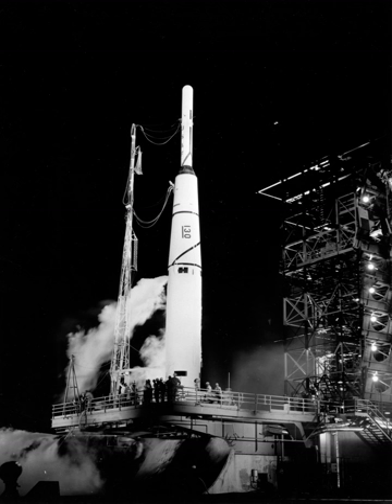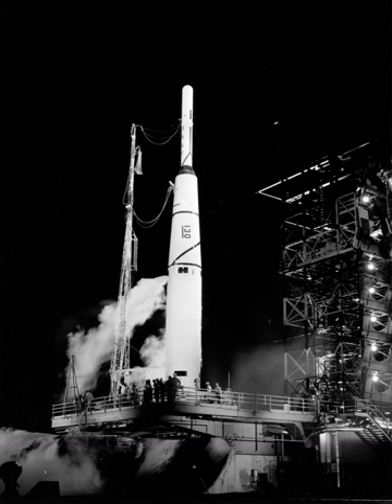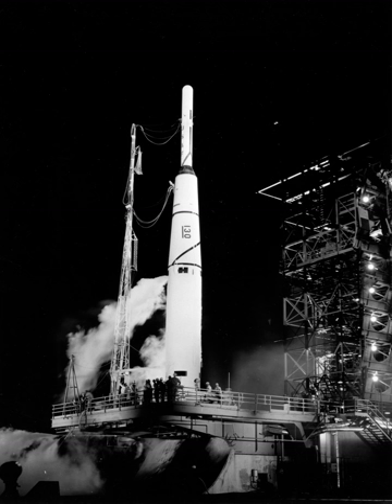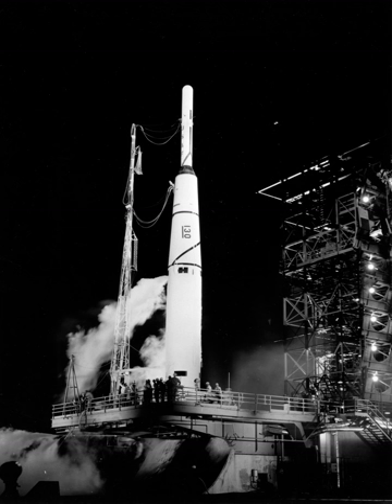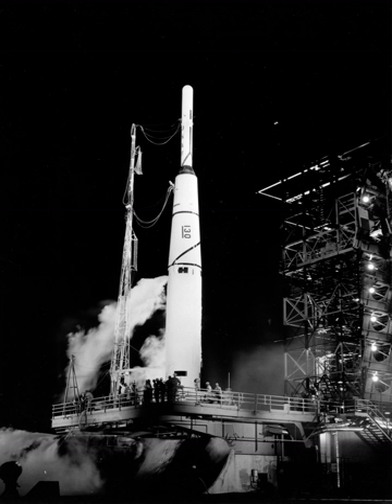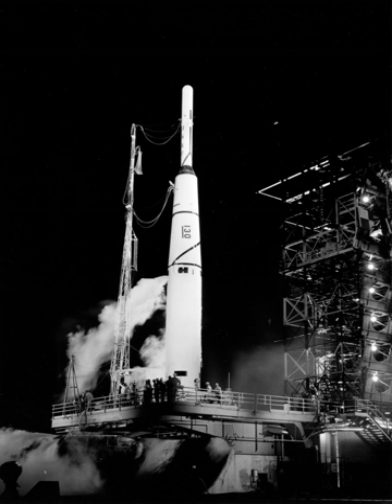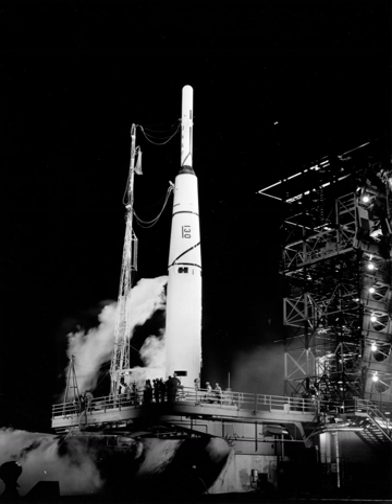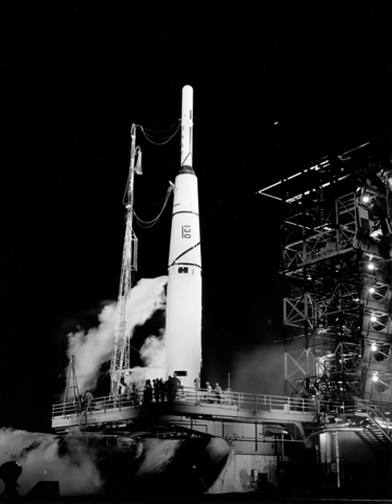Thor (rocket family) | Wikipedia audio article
00:00:29 1 Origins and early history
00:02:22 1.1 Ablestar
00:04:06 2 Thor and the Corona program
00:04:55 3 Thor spawns Delta
00:05:44 4 Use with Agena upper stage
00:06:19 5 Thrust Augmented Thor
00:06:59 6 Thorad
00:07:21 7 Long Tank Thor
00:07:52 8 See also
00:08:17 9 Notes

- Socrates

SUMMARY
Thor was an American space launch vehicle derived from the PGM-17 Thor intermediate-range ballistic missile. The Thor rocket was the first in a large family of space launch vehicles that came to be known as Delta. The last derivative of the Thor was retired in 2018, which was the first stage of the Delta II.